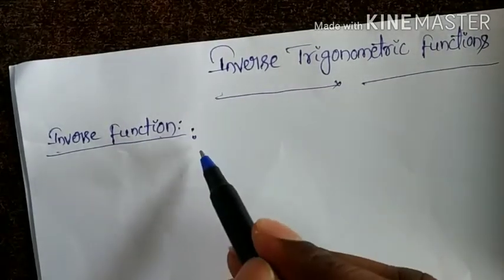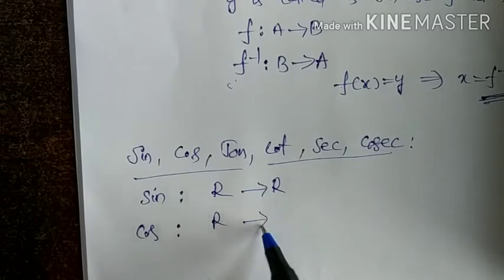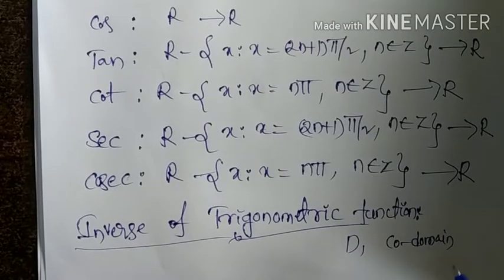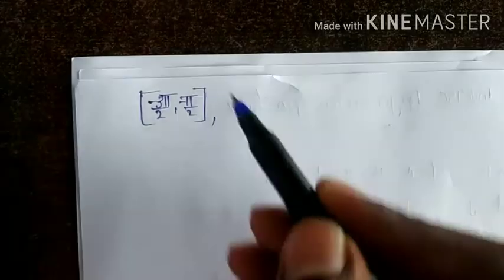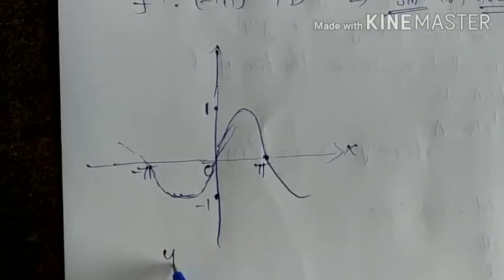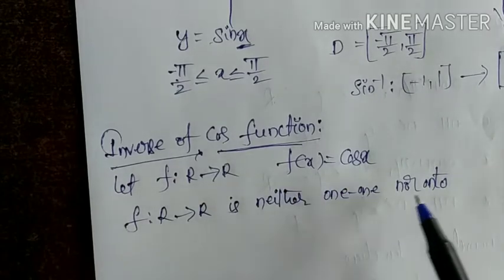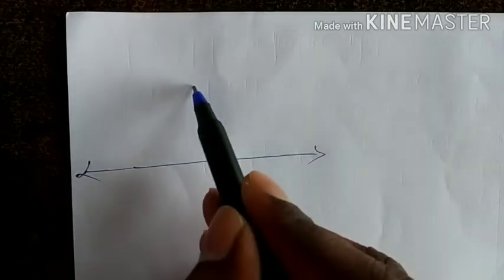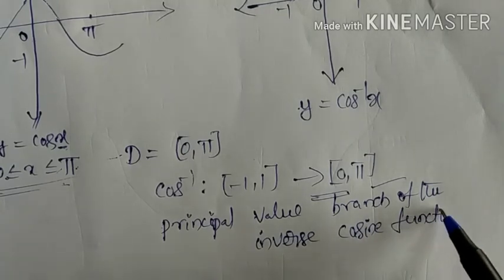Class 12 Mathematics Chapter 2 Part1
This video covers the introduction of inverse trigonometric functions